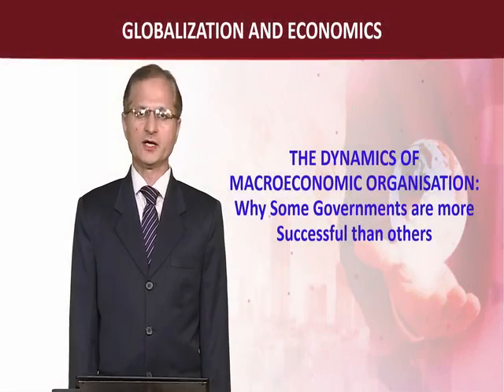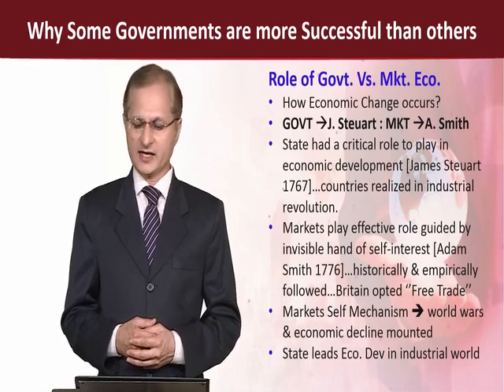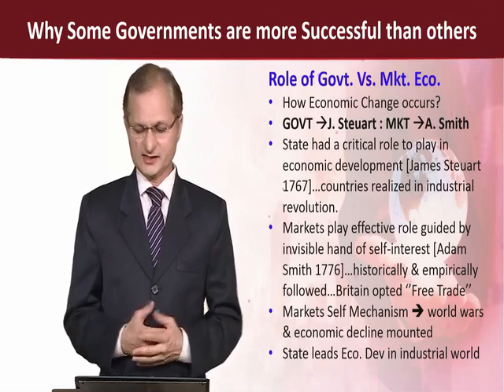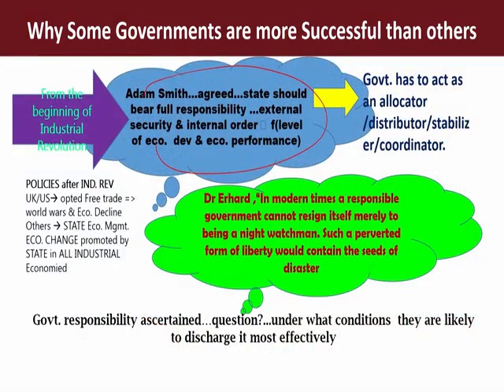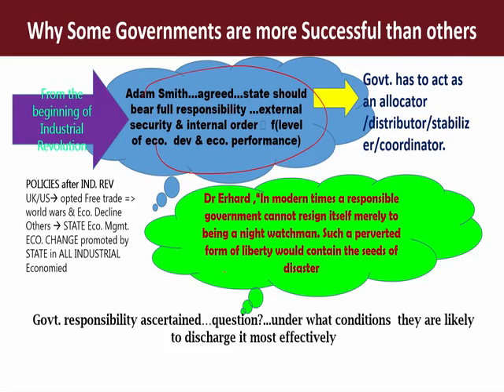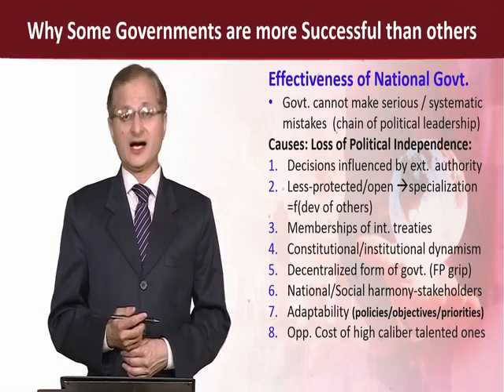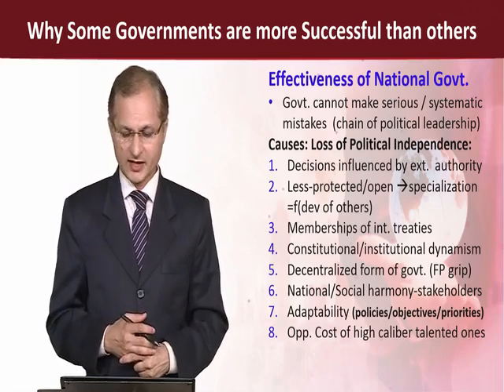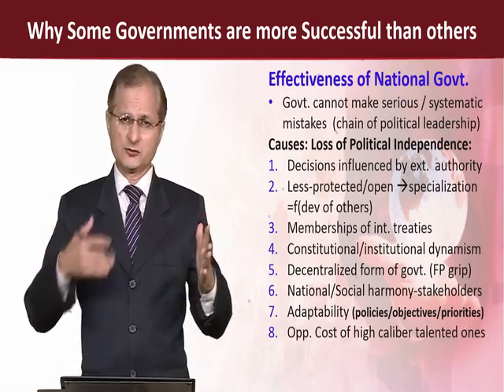ECO613_Topic096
ECO613 - Globalization and Economics
Dr Abdul Jalil